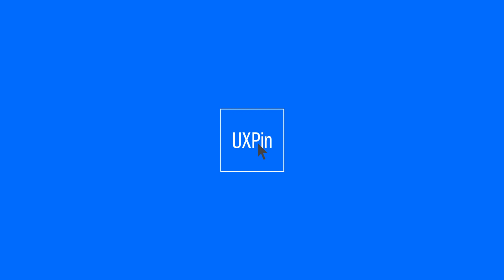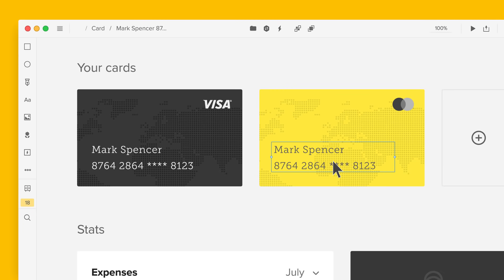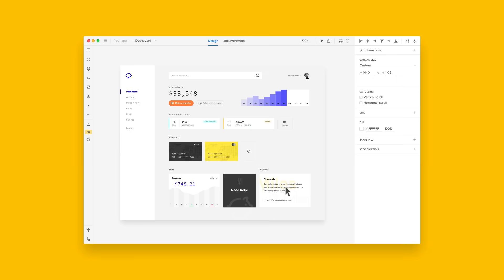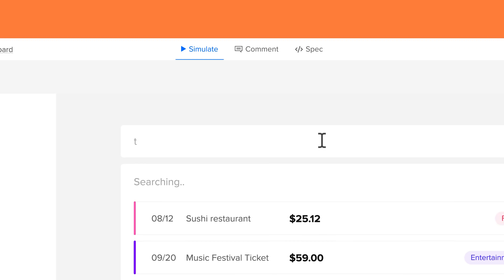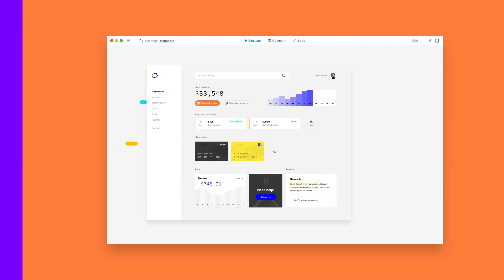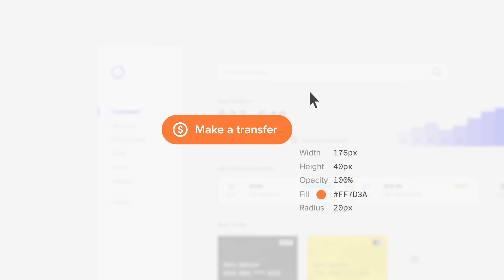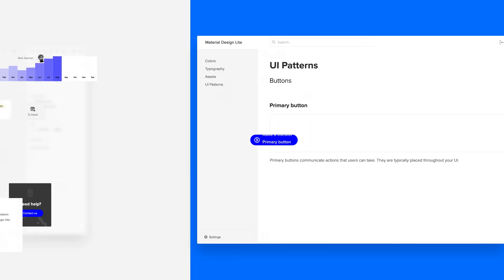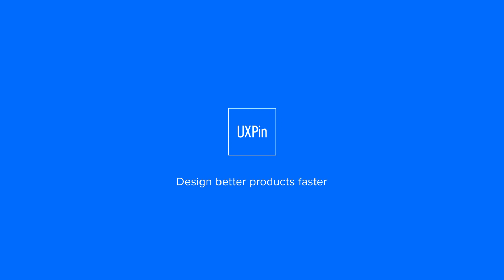UXPin – a collaborative cloud-based design and prototyping tool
The fundamentally different design tool. Build prototypes that feel real, with powers of code components, logic, states, ​and design systems.

A quick product demo video to show you what UXPin’s code-based design tool can do for all your UX needs.

UXPin is the premiere UX design platform for interactive prototyping, design systems and documentation. Some of our latest features include:
Variables
Conditional interactions
Expressions
Interactive states
Data generator (integrated with Unsplash to get their free stock photos directly in UXPin!)

No extensive training is required to start designing in UXPin. Our modern and intuitive editor lets you quickly create the perfect user experience from start to finish without leaving the app.

Unlike in other image-based design tools, anything you create in UXPin is based on html, css and js code. Since it's the same technology developers will work with, their code will match your design perfectly always.

Why code-based design? Since 2010, UXPin has been on a mission to enable the best user experiences by merging design and engineering into one world of better, faster product development.

Available in browser, for macOS and Windows.